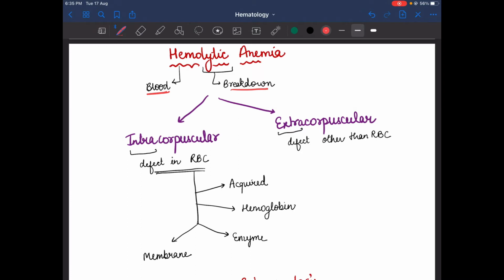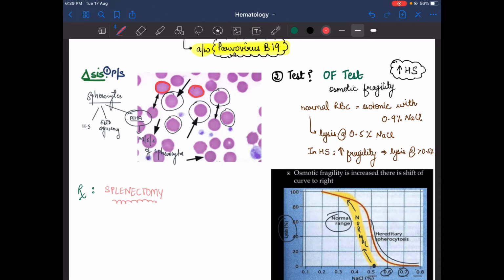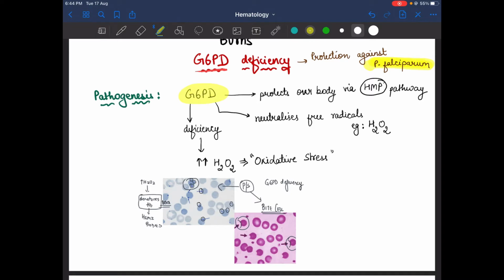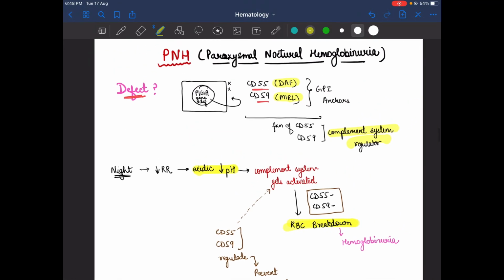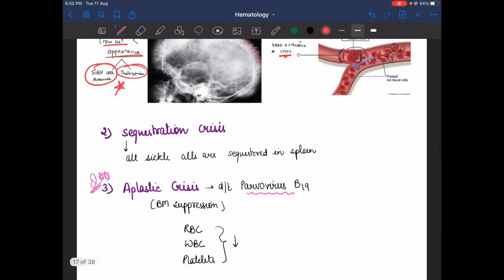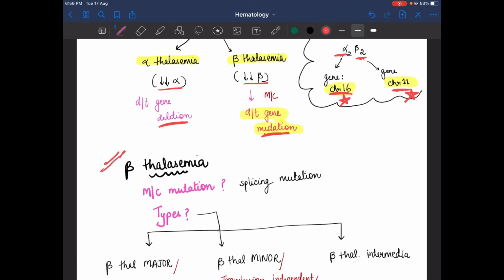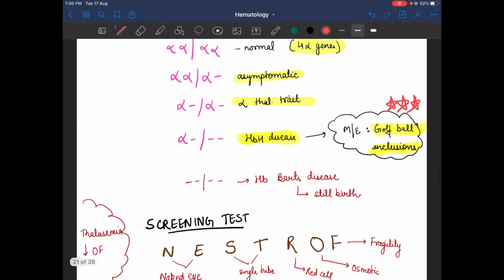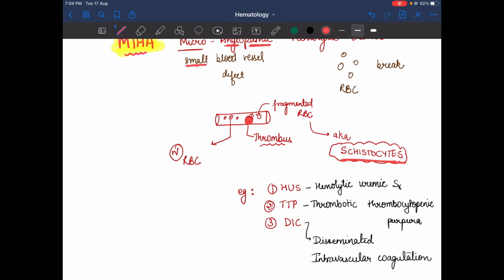Pathology -Hematology part 2 and important questions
In this we learn about hemolytic anemia its types and coagulopathy